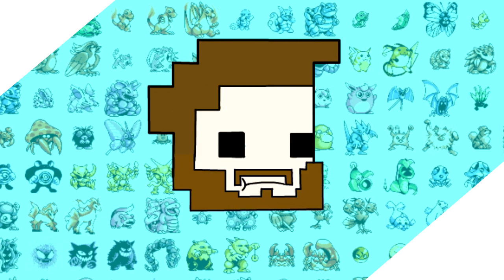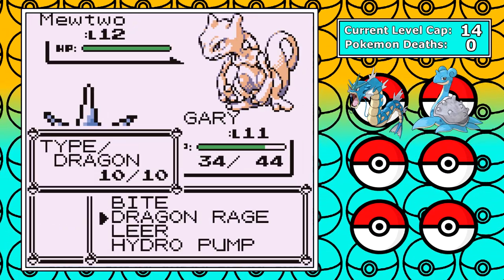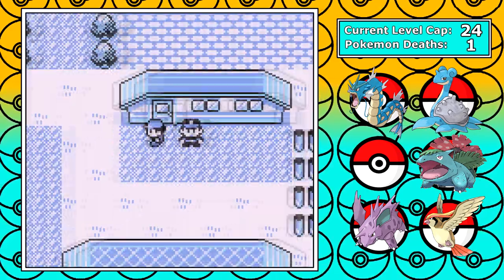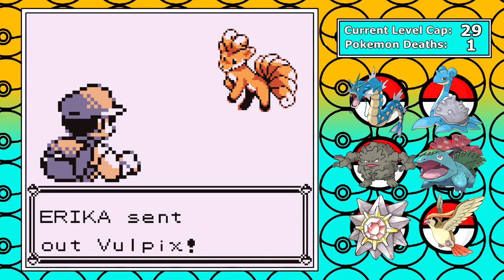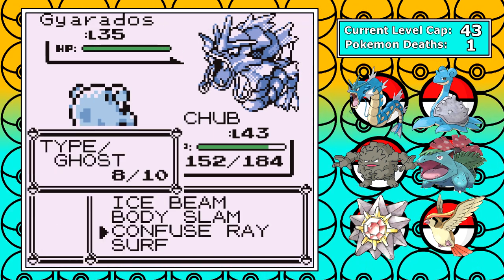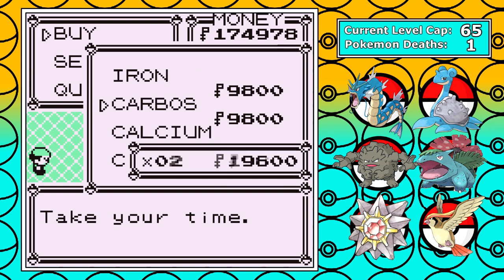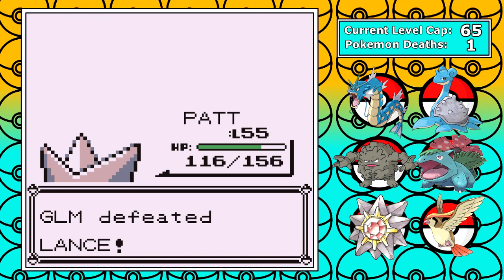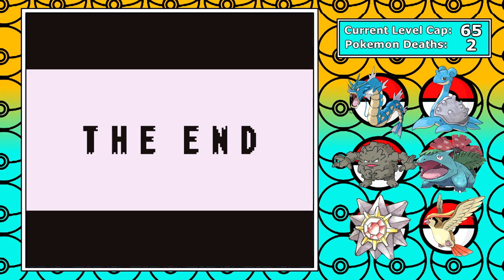Pokemon Red/Blue Hardcore Nuzlocke but it's Randomized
For Christmas time, I wanted to something a little different. I'm doing a hardcore Nuzlocke with everything in the entire game randomized. Nuzlockes are a way to add in challenge to Pokemon games and if you aren't familiar, here are the rules:

Nuzlocke Rules:
1. If a Pokemon faints, it is considered dead and can't be used anymore.
2. You can only catch 1 Pokemon per route. Species clause is in effect meaning if I already have an Oddish, I can skip a Gloom later.
3. Must play in set mode to be surprised and not get free switches.
4. No use of items in battle.
5. My maximum level is determined by the next Gym Leader's ace. For example, Brock has a level 14 Onix so before that I can only get a Pokemon to level 14.
6. If I white out, it's run over.
7. Everything in the game from wild encounters, trainer battles, and starters are completely random.